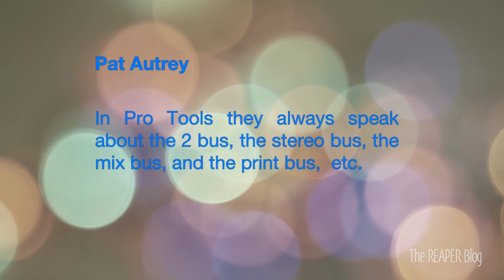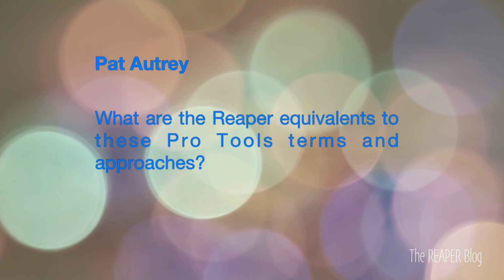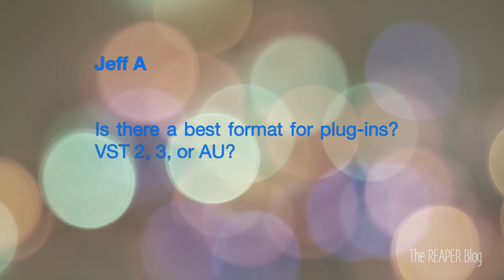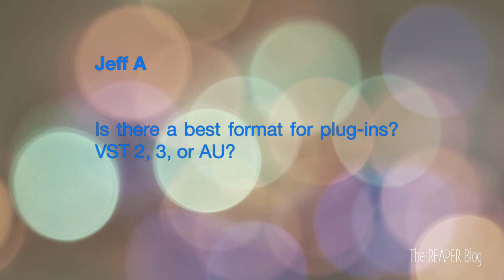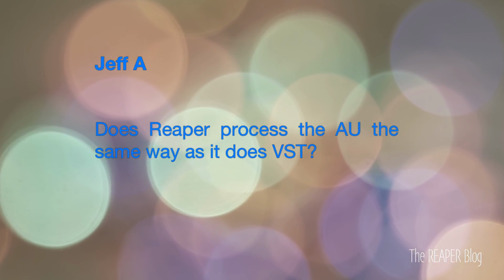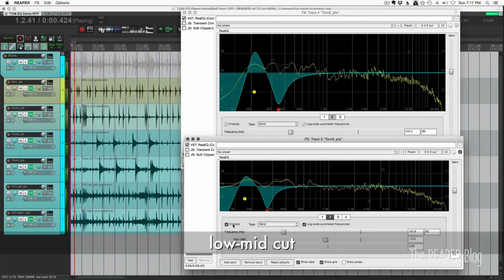REAPER Blog Q&A #27 ||| VST2 3 or AU? Mixing Toms; Making a portfolio?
Q&A Time again - in this round I'm answering your questions on : PT vs REAPER mix routing terms; best plugin format; mastering; Tom mixing tips; and How to present a portfolio of your work.

Huge thanks to everyone that has donated recently and my Patrons.

00:28 - Q1: Pat A: In Pro Tools they always speak about the 2 bus, and the stereo bus, and the mix bus, and the print bus,  etc.
What are the Reaper equivalents to these Pro Tools terms and approaches?

02:15 - Q2: Jeff A: is there a best format for plug-ins? VST 2, 3, or AU?  Does Reaper process the AU the same way as it does VST?

03:22 - Q3: John C: I read recently that that you should first render your mix and then apply effects to the rendered wave file. I also read that if you have to apply equalising to your finished file, then you have somehow screwed up along the way and should listen again to the individual tracks in you’re original mix.
What’s your take on this?
Also any ideas on a good way to maximise without squashing song dynamics?

05:31 - Q4: Jose: How do you approach to mixing toms that will cut through the mix?

08:11 - Q5: Joshua: Tips on how to present a portfolio?